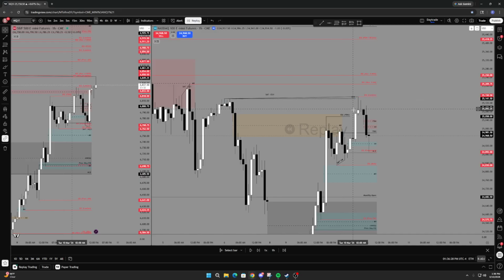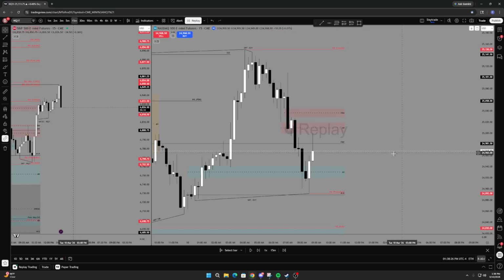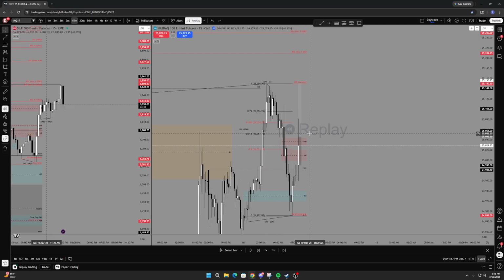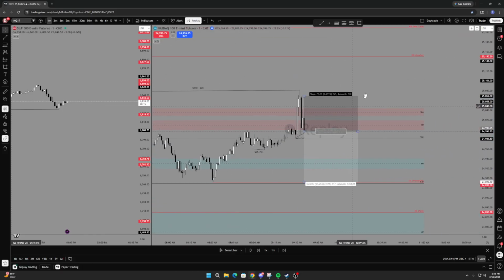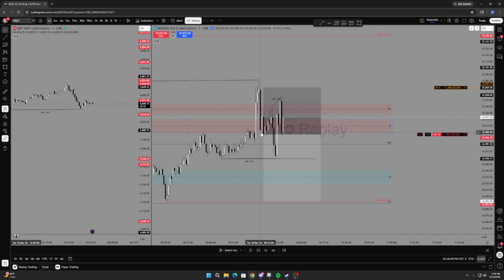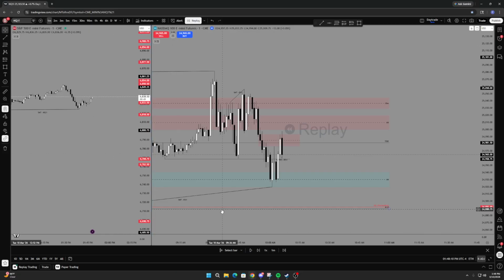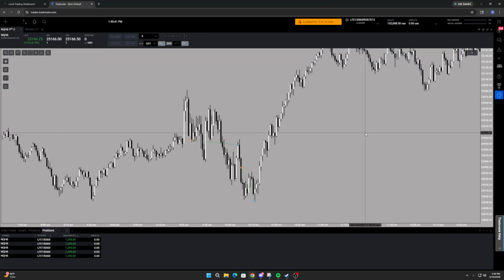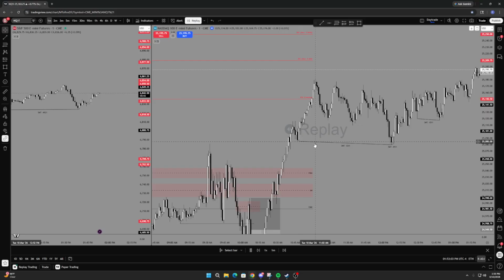How I Made $6.5k Trading Nasdaq (Trade Recap)